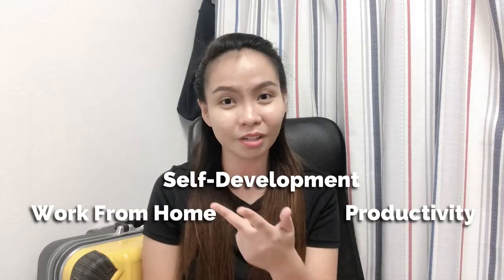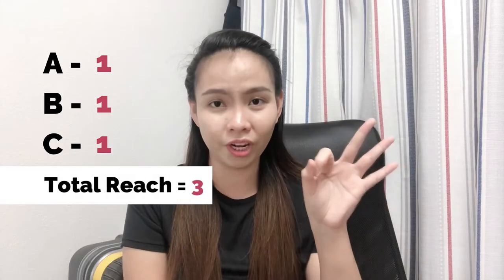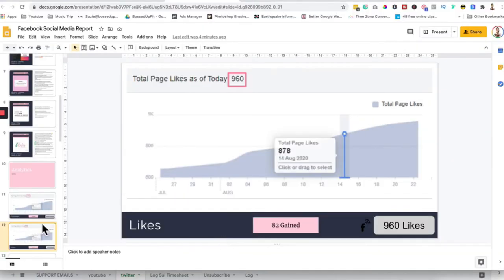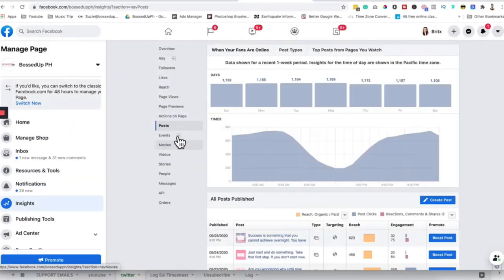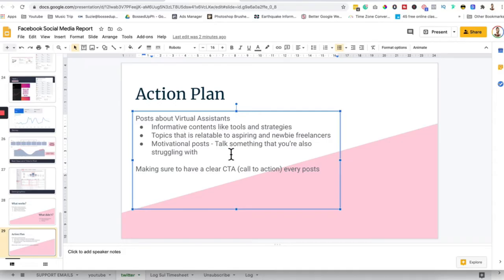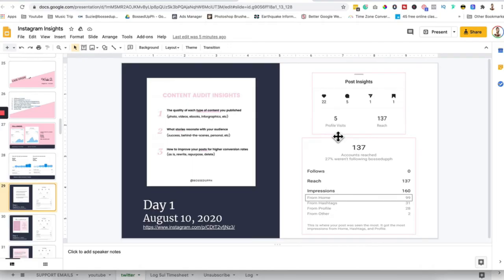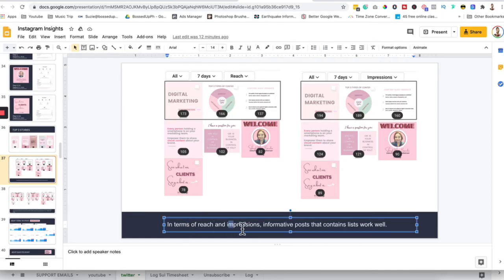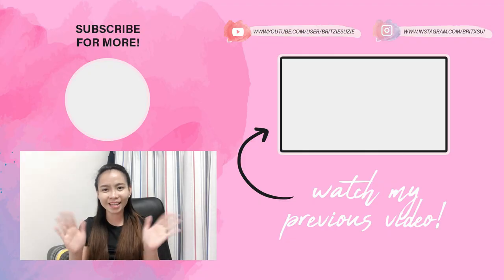How to Create Social Media Analytics Report (FACEBOOK and INSTAGRAM) [CC English Subtitle]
Hello Boss Babes and Bosses,

Are you confused about what to include on your Social Media Analytics Report for your client, then this video is for you.

I talked about the ff:
👉 Step by step in creating a social media analytics report for Facebook and Instagram
👉 What tools to use in creating a social media analytics report?
👉 Difference between Reach, Impressions and Engagements
👉 What to data and graph to include in creating a social media analytics report?

About Me

I'm a Suzie, a full-time Work From Home Ninja 😂

BritxSui is my blog about earning money online| making money online whether your a freelancer or entrepreneur.